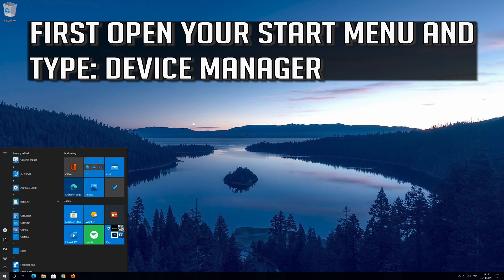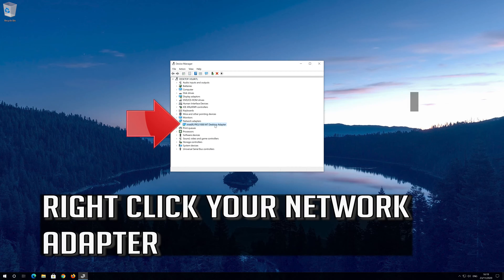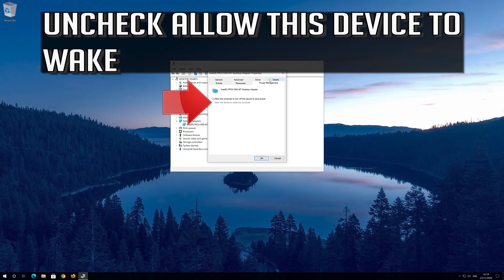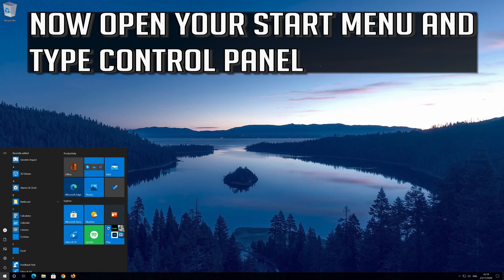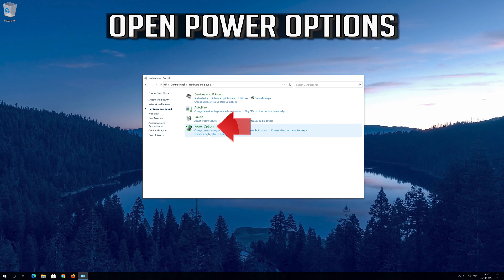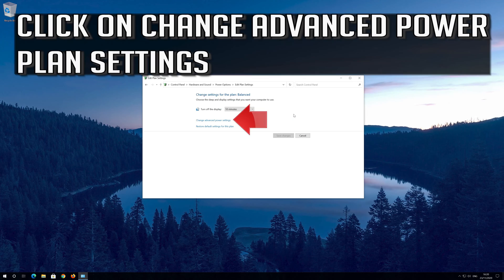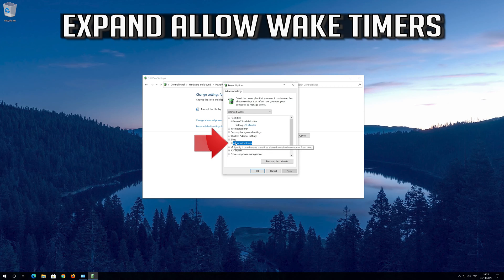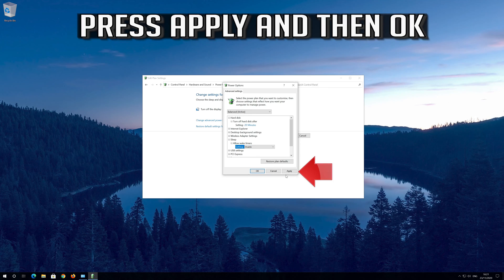Windows 10 My PC Keeps Waking up from Sleep on Its Own Solution [2026]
How to resolve Windows 10 My PC Keeps Waking up from Sleep on Its Own.

Does your Windows 10 PC wake up after sleep on its own? then this tutorial will teach you how to fix the sleep mode problems in your computer or laptop.

The “Sleep Mode” mode feature can malfunction in Windows 10 for different kinds of reasons like a virus infection, an app you are trying to use that prevents your Windows 10 device from using the sleep mode properly or perhaps it is a driver from a hardware component.

This tutorial will help you fix the following issues:
pc keeps wakes up from sleep mode
pc keeps wakes up from sleep
pc keeps wakes up from sleep windows 10
laptop sleep issue windows 10
laptop on sleep mode won't wake up
laptop goes to sleep automatically
laptop sleep but not waking up
laptop sleep can't wake up fix
sleep laptop windows 10
laptop can't sleep

This computer sleep troubleshooting guide will work on Windows 10, windows 7, windows 8, operating systems and desktops, laptops, tables and computers manufactured by the following brands: , Dell, HP, Alienware, MSI, Toshiba, Acer, Lenovo, razer, huawei among others.